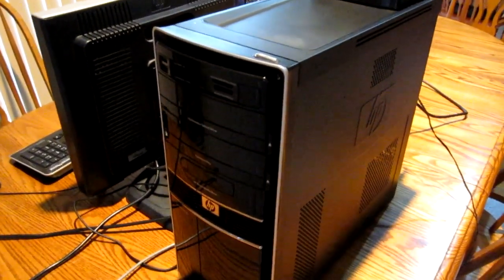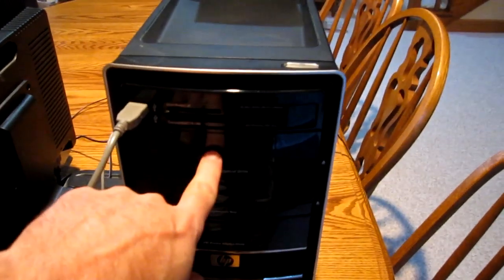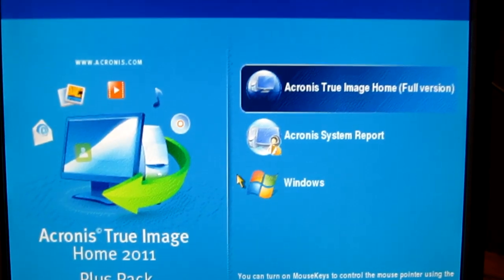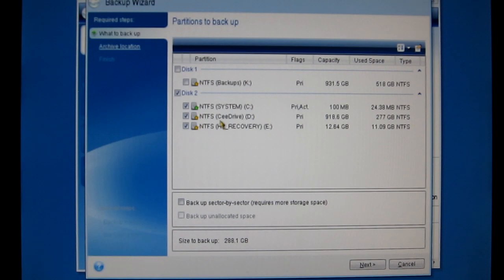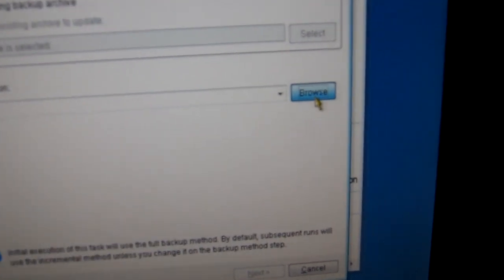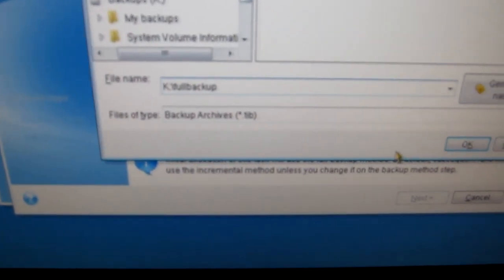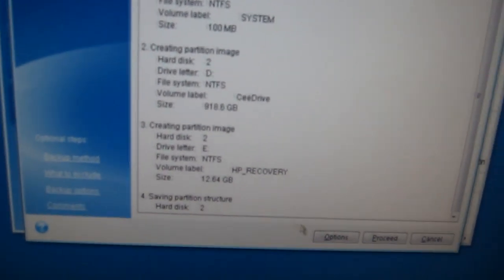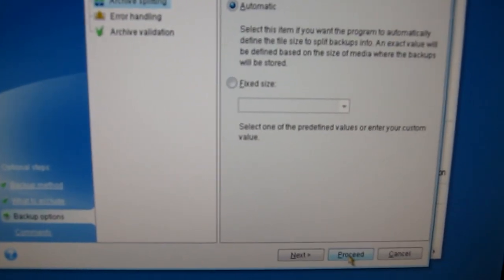Using Bootable Acronis CD to create an Image Backup.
Before watching this video, be sure to watch the video named:
How To Create Acronis Bootable CD for Backups and Restores.

In this video, we will use the bootable Acronis CD we created above to boot our computer and perform a backup using Acronis True Image Home 2011 to backup your entire hard drive.  This backup can then be used to create an exact duplicate of your original hard drive and is the best and most complete way to protect your computer data.